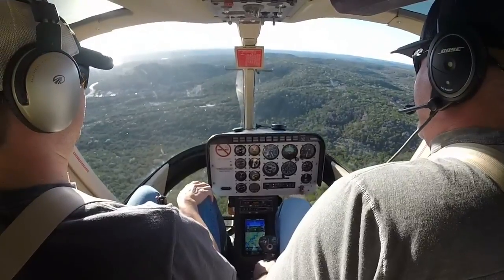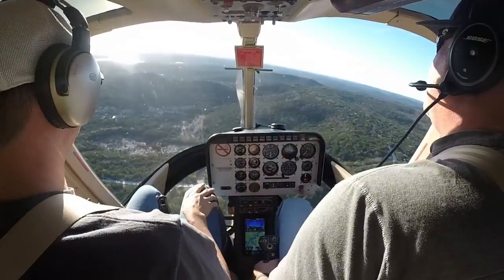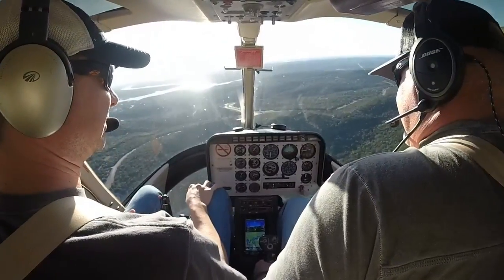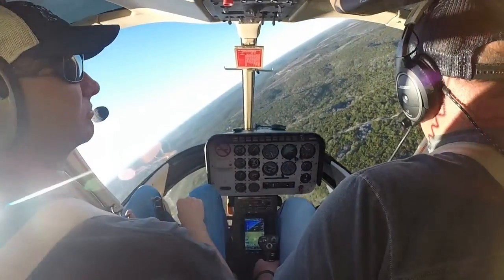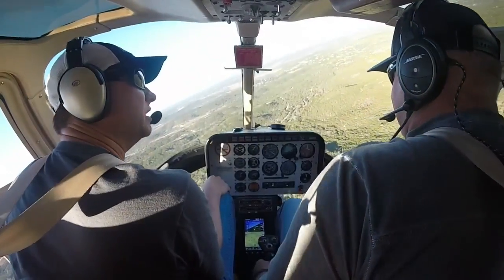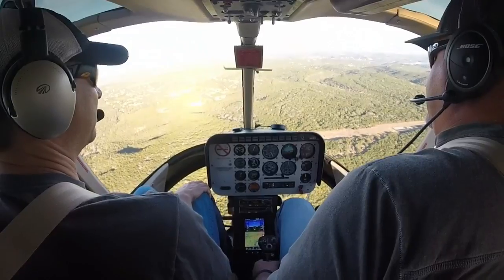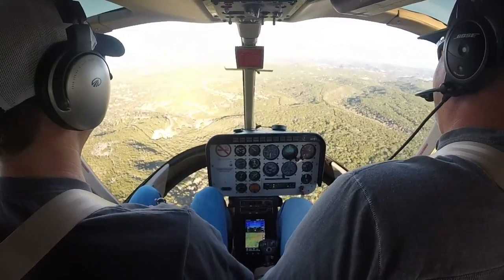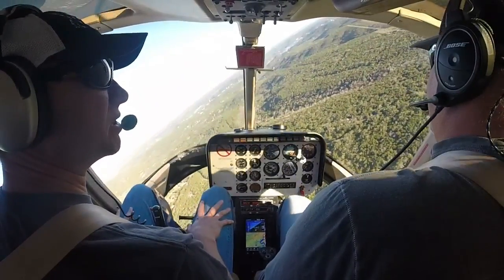180 Autorotation Training Bell 206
Practice 180 Autorotation in Bell 206B Jet Ranger